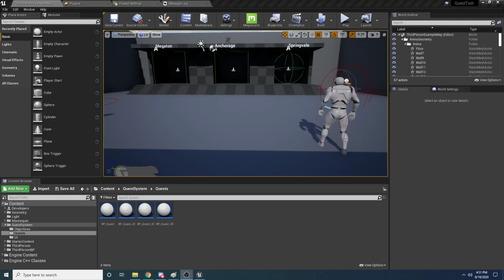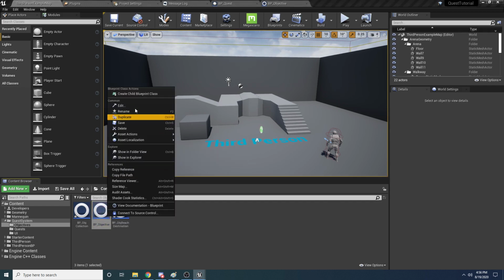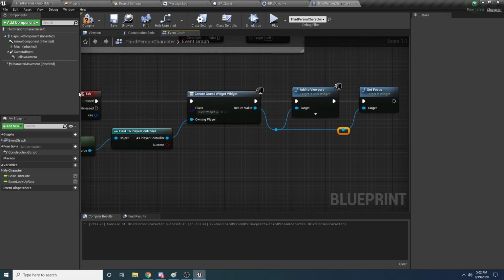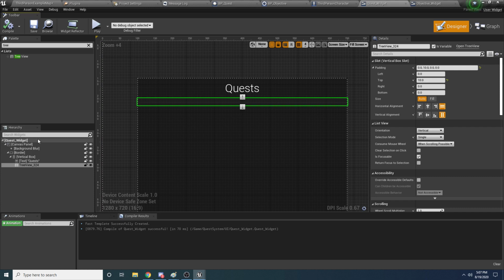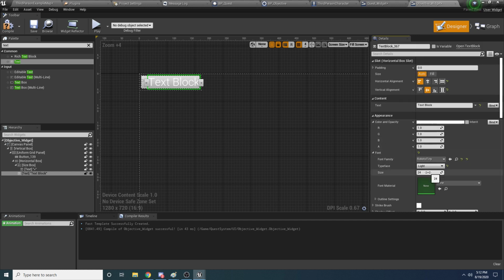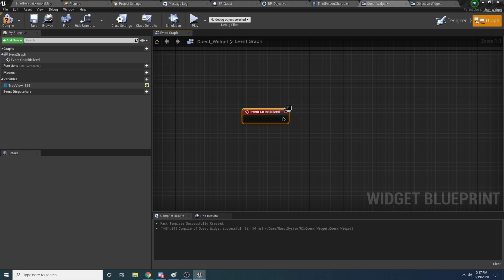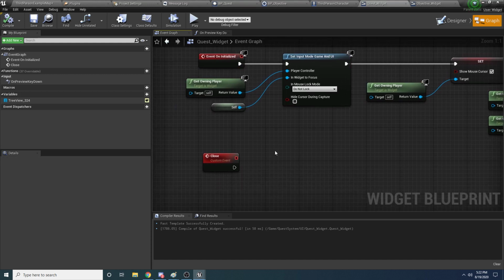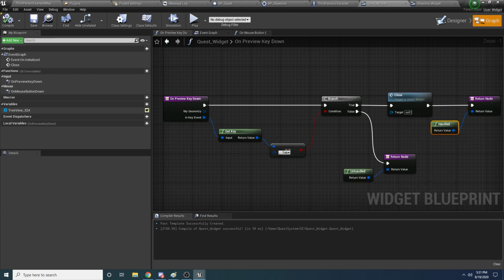Unreal Engine - Quest System Tutorial (2/4)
Bitcoin: 1JFwWHr4X6uAeoZadukzqKjzFBj3Qjy7Sk
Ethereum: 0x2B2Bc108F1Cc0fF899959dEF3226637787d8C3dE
Dogecoin: DNQ33YnhpWoTBokBNVkZP5ub8KTLkpyjpv

Hey! In this tutorial I'll be showing you how to create a quest system for your game. I consider this tutorial to be somewhat advanced simply because of the length and multiple blueprint that we'll be working with however the system as a whole is pretty simple and easy to use once it's up and running.